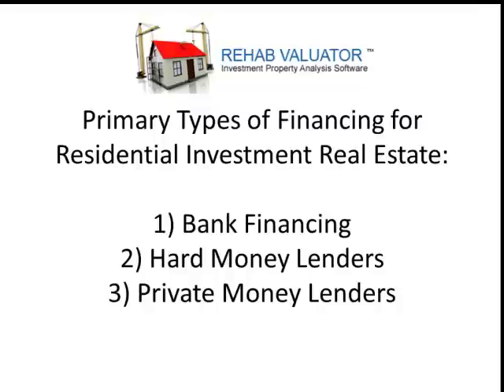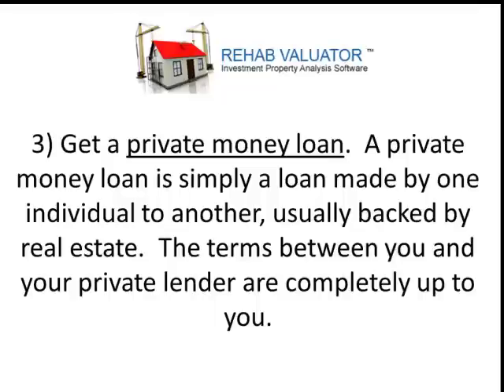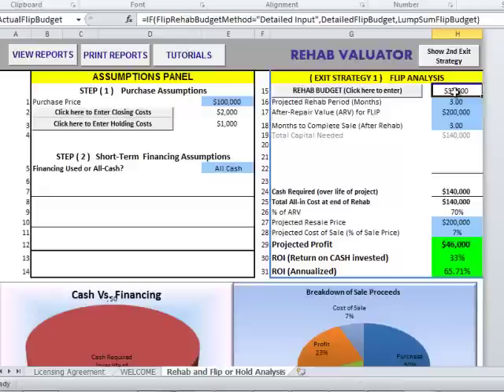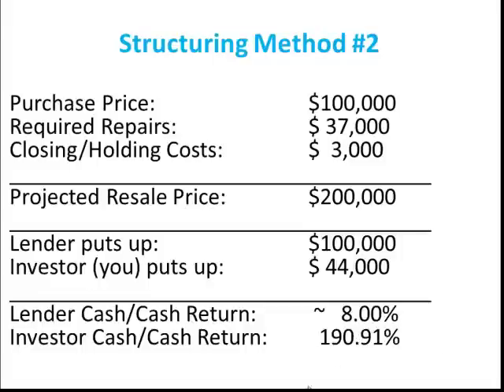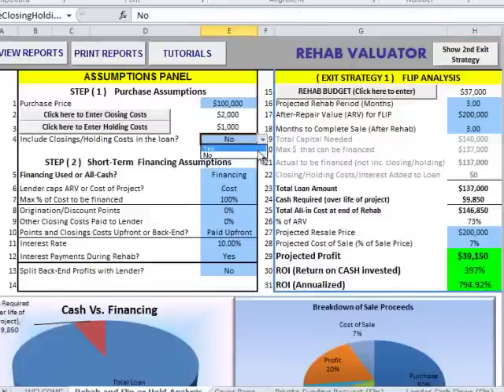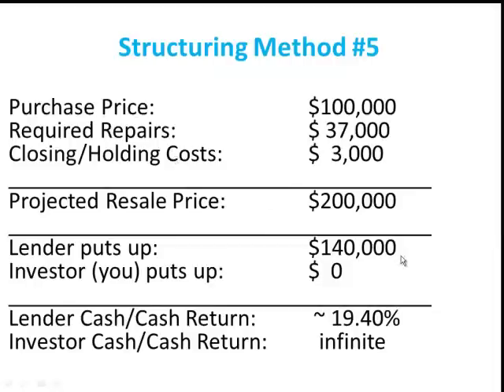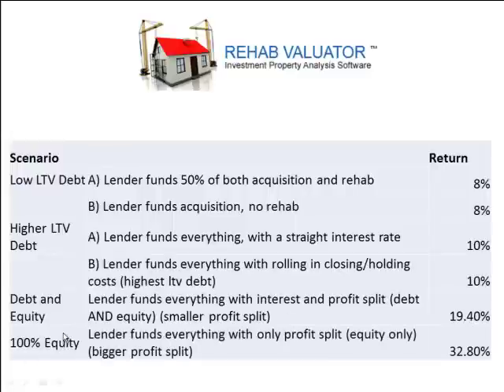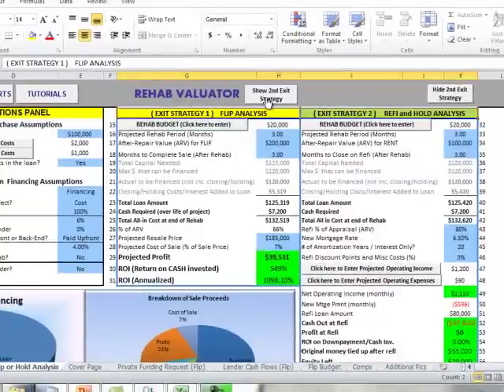6 Ways to Fund Your Real Estate Deals Using Private Lenders!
Free software to help you This video shows you 6 different ways to structure private money deals - to fund your real estate deals using individuals (private money lenders) instead of banks or hard money lenders!  If you need money for buying property, whether to flip or to hold, you need to know the various ways in which deals can be structured with private lenders.  This tutorial shows you just that!

And the real estate pricing, structuring and marketing software used to demonstrate these 6 methods is available There is a free version you can download and use - no strings attached!